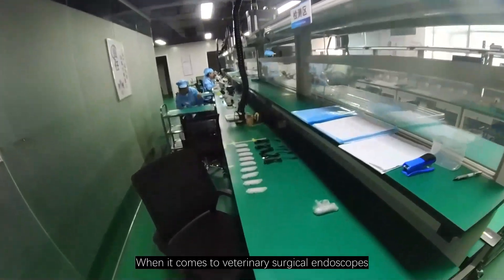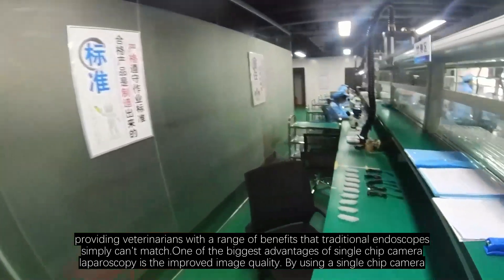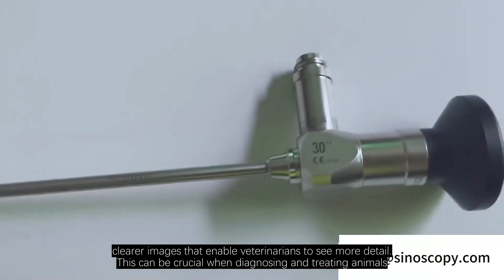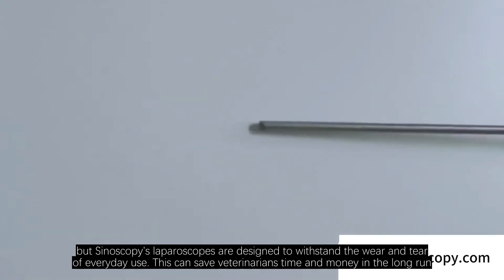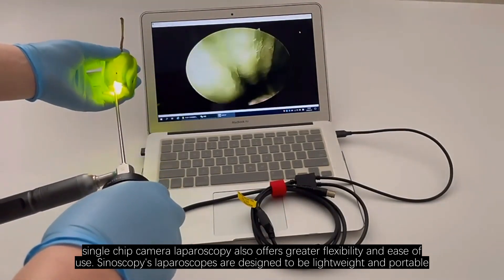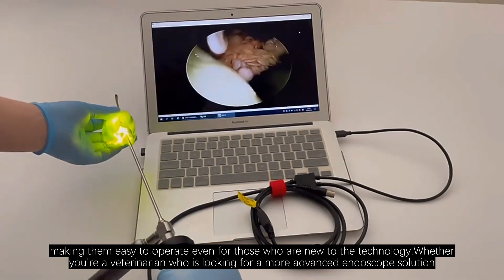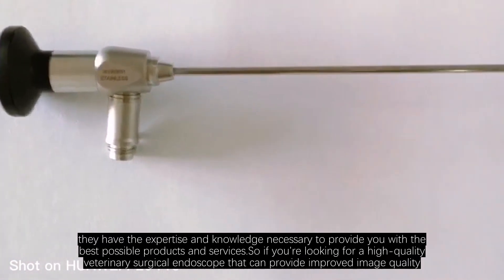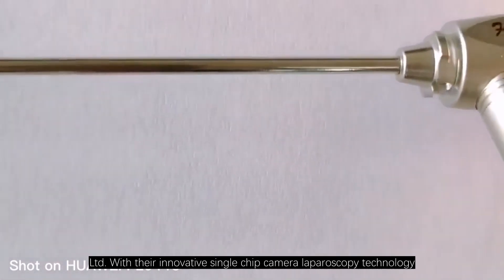The Advantages of Single Chip Camera Laparoscopy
it comes to veterinary surgical endoscopes, Sinoscopy Co., Ltd. is a leading manufacturer that has been providing high-quality products for over 16 years. Their innovative single chip camera laparoscopy technology is revolutionizing the field, providing veterinarians with a range of benefits that traditional endoscopes simply can't match.One of the biggest advantages of single chip camera laparoscopy is the improved image quality. By using a single chip camera, Sinoscopy's laparoscopes are able to produce sharper, clearer images that enable veterinarians to see more detail. This can be crucial when diagnosing and treating animals, as it can help ensure that no issues are overlooked.Another benefit of single chip camera laparoscopy is the increased durability. Traditional endoscopes often require frequent repairs or replacements due to their delicate construction, but Sinoscopy's laparoscopes are designed to withstand the wear and tear of everyday use. This can save veterinarians time and money in the long run, as they won't have to constantly replace their equipment.In addition to the improved image quality and durability, single chip camera laparoscopy also offers greater flexibility and ease of use. Sinoscopy's laparoscopes are designed to be lightweight and portable, making them ideal for use in a range of settings. They also feature intuitive controls and user-friendly interfaces, making them easy to operate even for those who are new to the technology.Whether you're a veterinarian who is looking for a more advanced endoscope solution, or you simply want to stay ahead of the curve when it comes to veterinary technology, Sinoscopy's single chip camera laparoscopes are an excellent choice. With over 16 years of experience in the field, they have the expertise and knowledge necessary to provide you with the best possible products and services.So if you're looking for a high-quality veterinary surgical endoscope that can provide improved image quality, durability, and ease of use, look no further than Sinoscopy Co., Ltd. With their innovative single chip camera laparoscopy technology, they are the best choice for your veterinary equipment needs.